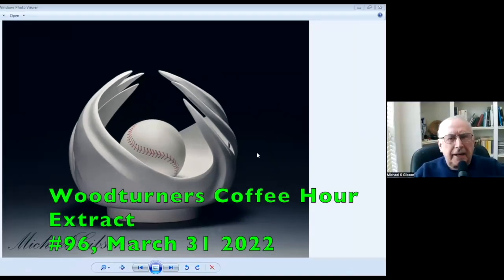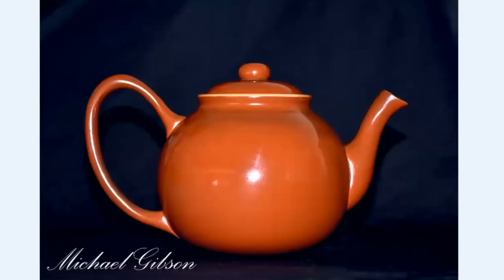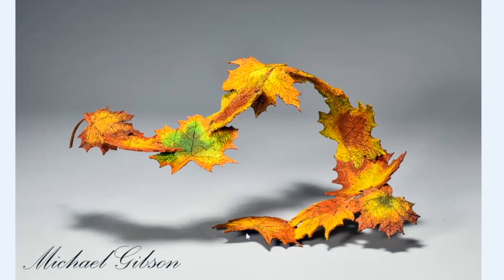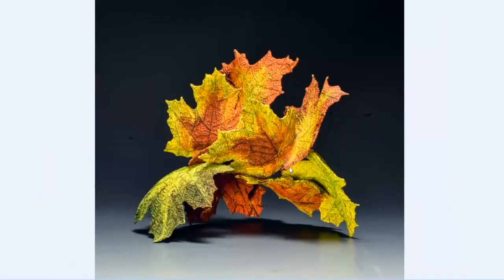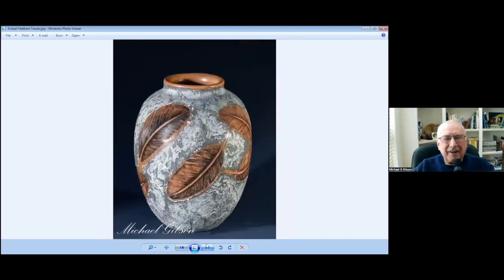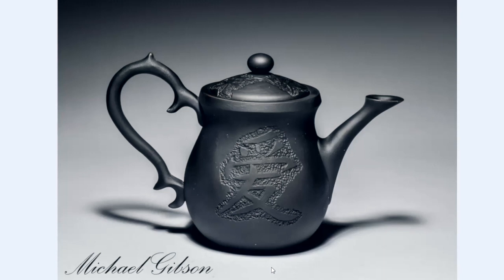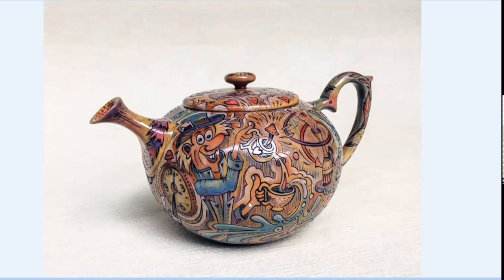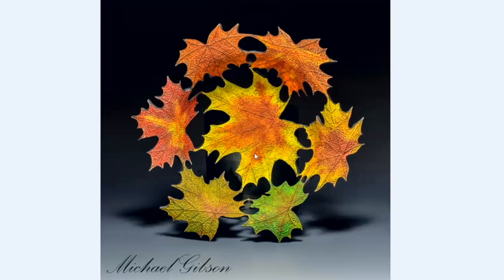Michael Gibson wood art slideshow from woodturners coffee hour #96 HD 720p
Master craftsman Michael Gibson shows his amazing lathe-turned wooden teapot projects finished to resemble ceramics and  enameled tin. Many of Michael's teapots have stunning pyrography designs created by collaborating with other wood artists. Michael also makes intricate sculptures using maple leaf forms that he carves and paints from turned wood vases and pots. Extracted from Lancaster Woodturners weekly Woodturners Coffee Hour #96 for March 31 2022.

Lancaster Area Woodturners club shares wood turning information about woodturning tools, lathes, woodturning projects, woodturning tips, wood drying, and woodturned art. The hour features member woodturning videos, woodturning photos and slideshows, woodturning projects, workshop tips and techniques, woodturning design, and woodturning problem solving. John Kelsey, moderator.